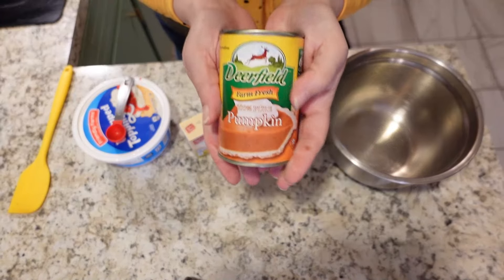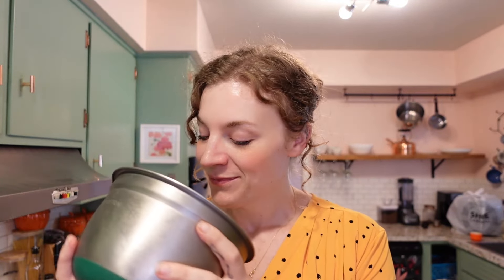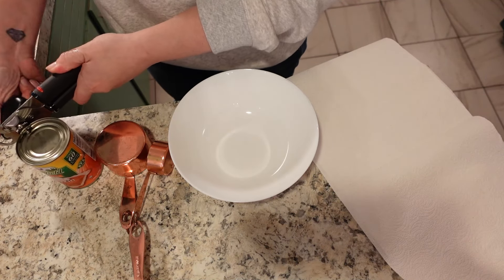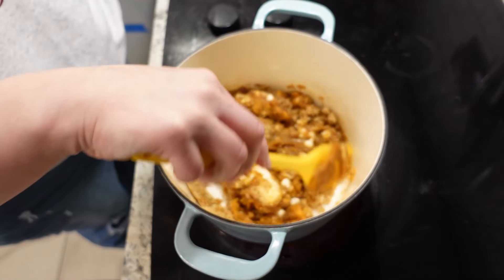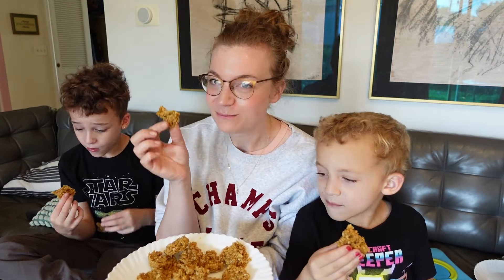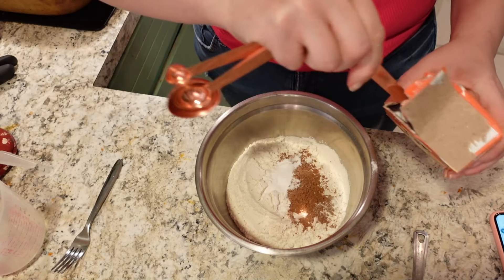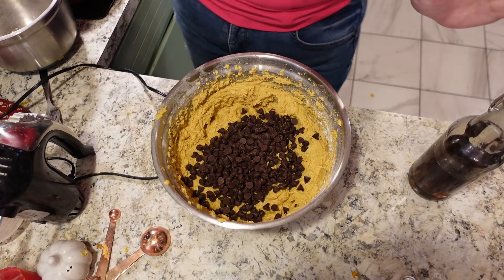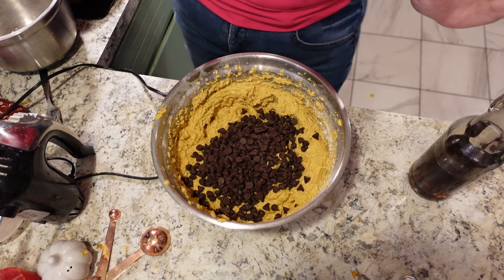PUMPKIN DESSERT RECIPES! 3 TASTY SWEET TREATS!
It is all things pumpkin season! Today I thought I would share three pumpkin dessert recipes that aren't pumpkin pie. (nothing against a classic, but I wanted to branch out!) I loved making these recipes and we had an even better time tasting them!

Recipes in this video:

Pumpkin Fluff:
1 tub whipped topping
1 can pumpkin
1 box vanilla pudding
1 tsp pumpkin pie spice

Pumpkin No bakes:
4 cups oats
1 stick butter
1/2 cup white chocolate chips
2/3 cup pumpkin
1.5 cups brown sugar
1 TBS pumpkin pie spice

Pumpkin Blondies:
2.5 cups flour
1 cup sugar
1/2 cup brown sugar
1.5 tsp baking soda
1 egg
2 sticks butter
1 TBS pumpkin pie spice
1.5 cups pumpkin
2 TBS vanilla
chocolate chips
*bake 350 for 40 - 45 minute